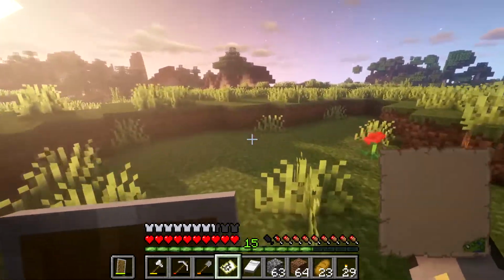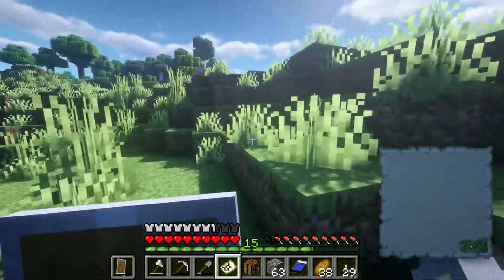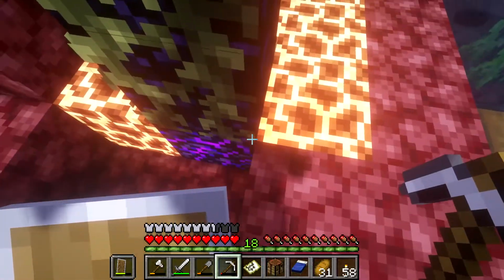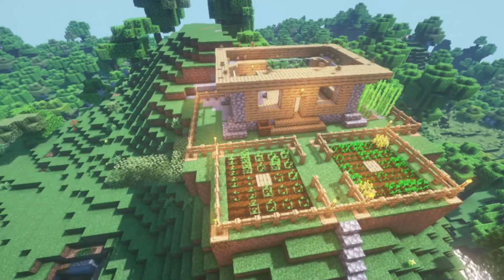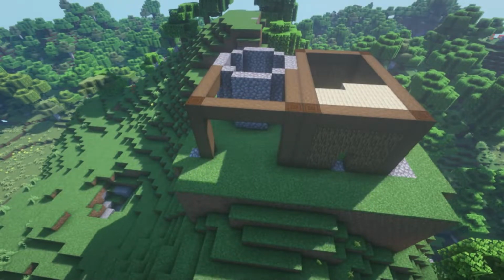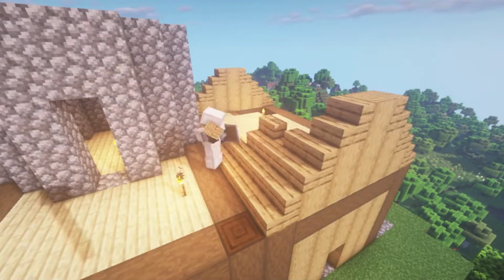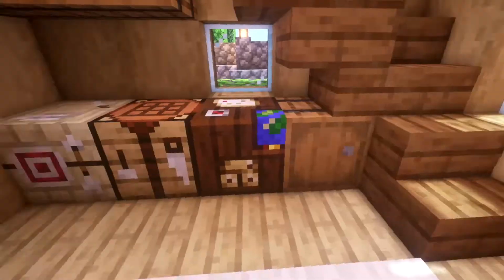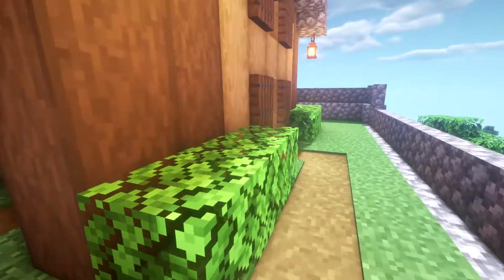Building my New Starter Base! | Let's Play Minecraft Hard Survival | Episode 2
In todays ride I upgrade my Starter Base. This is a new replacement to my temporary base from the first episode. We also do a little exploring in the video to have some fun!

Minecraft Hard Survival gameplay